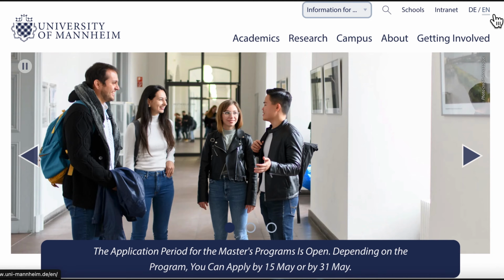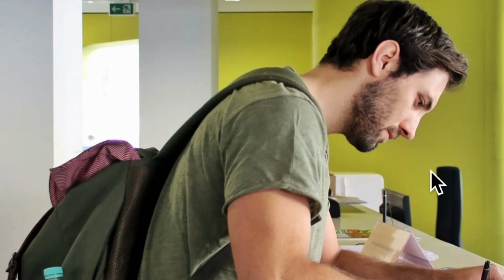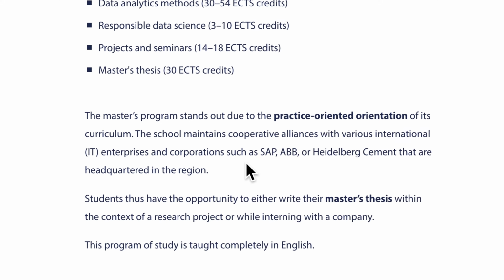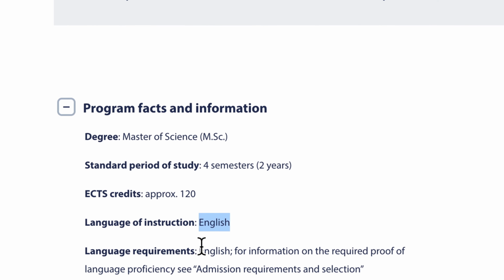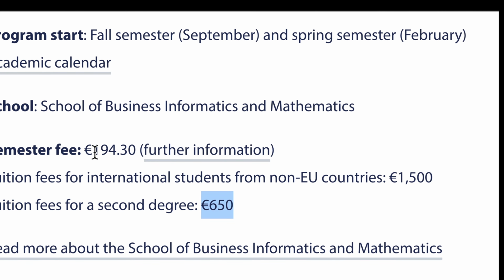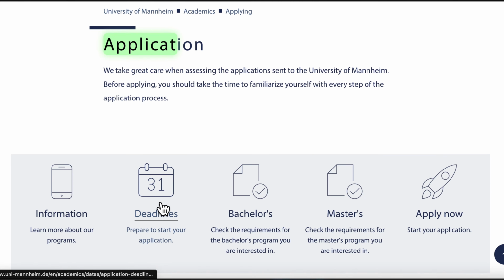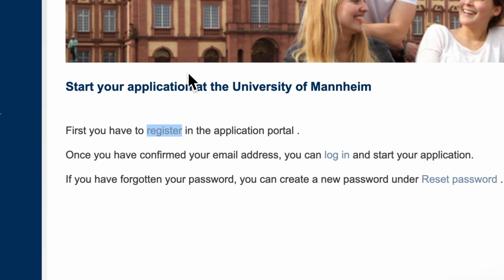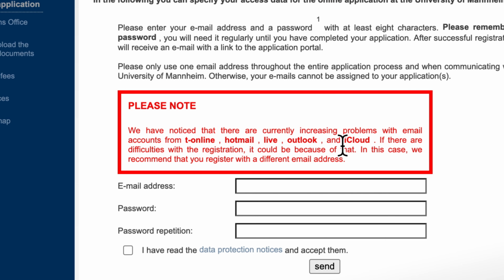How to apply for MSc at the University of Mannheim without uni-assist | Uni Mannheim tuition fee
This YouTube video provides an easy step-by-step guide on how to apply for an MSc at the University of Mannheim without paying an application fee. It takes you through the application process from start to finish, including how to create an account, fill out the online forms, submit documents, and check the application status.  Whether you’re a first-time applicant or a returning student, this video will help you navigate the process and make sure you submit a successful application without uni-assist.
Admitted international non-EU students have to pay tuition fee of €1500. Some professional courses have a few of upto €30,000. Please check before you make an application. All the best with your applications.